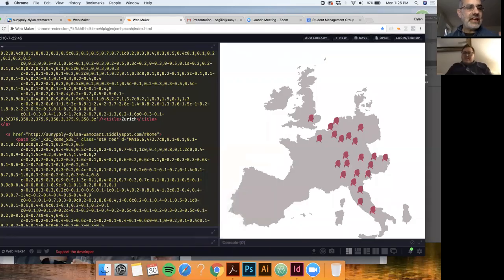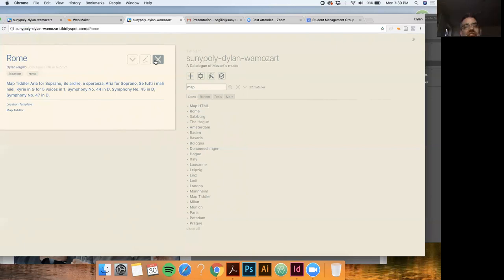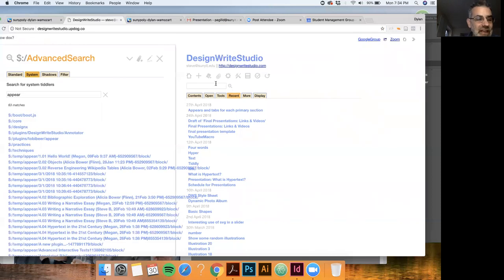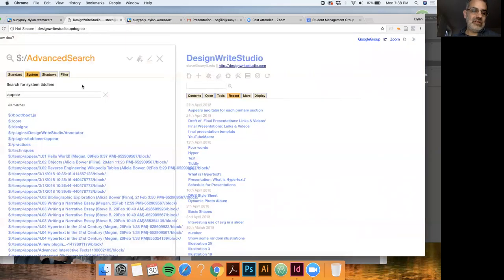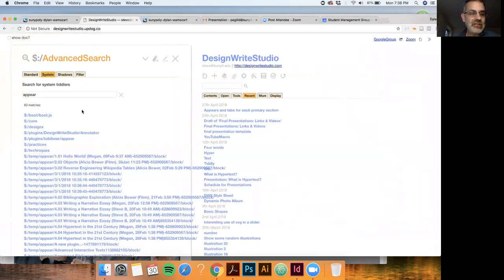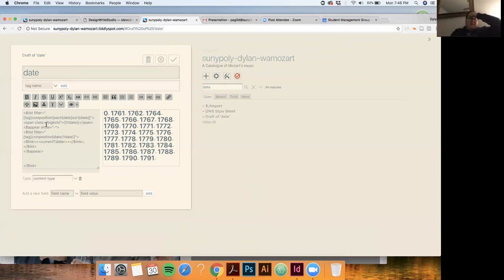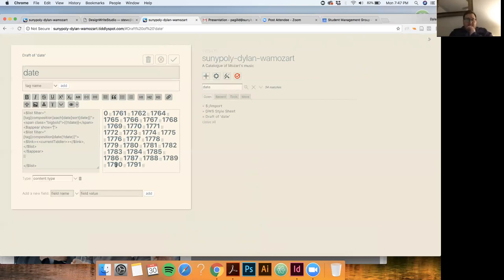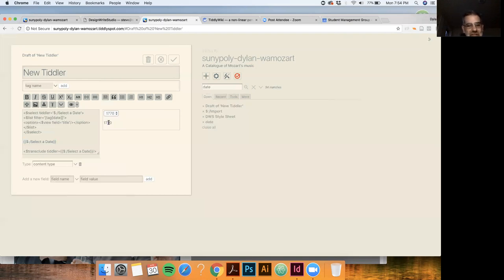DesignWriteStudio - Final Presentation - Dylan Pagillo